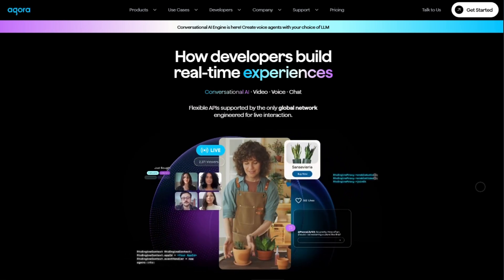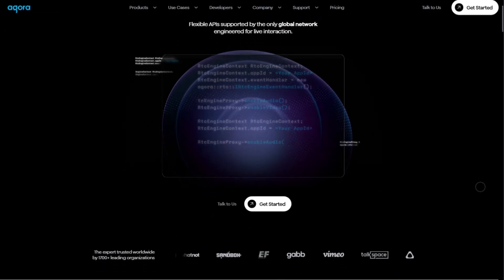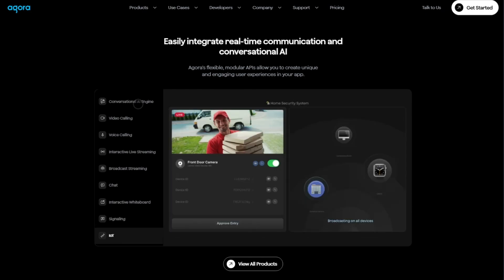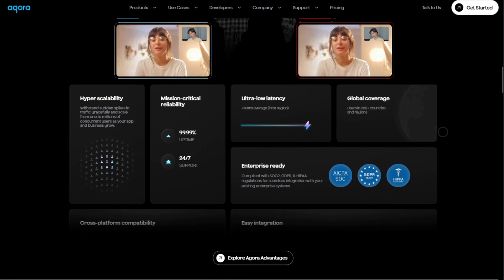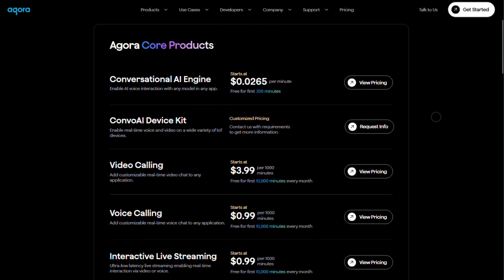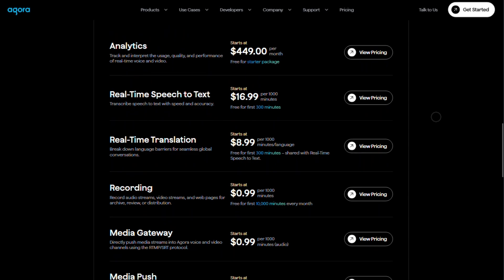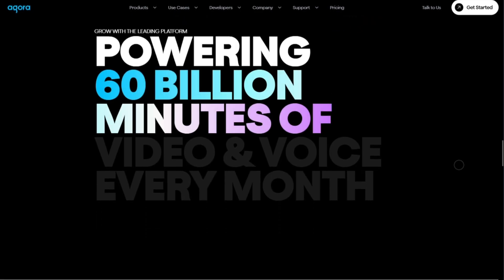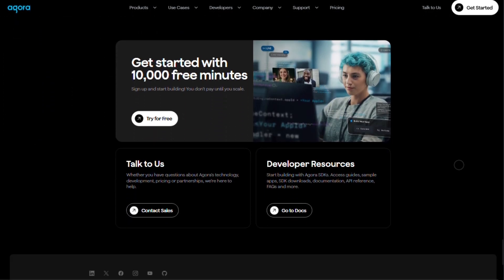Agora Review: Best Real‑Time Engagement API in 2026?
🎬 In This Video: Looking for lightning‑fast live audio, video, chat, and AI in your app? Let’s break down whether Agora lives up to the hype.

In this video, we explore what Agora delivers in 2026: from sub‑40 ms global latency and 99.99% uptime, to built‑in features like interactive whiteboards, speech‑to‑text, translation, noise suppression and spatial audio extensions. You'll learn how it stacks up for developers in telehealth, gaming, virtual classrooms, and live commerce—plus the compliance (GDPR, HIPAA, SOC2) that makes it enterprise‑ready. We'll cover real pricing—and hear real‑world pros and cons, from praise on customization and support to notes on sparse docs and developer complexity.
 If you're building any application where real-time engagement matters—whether it's classroom, telehealth, social audio, or live shopping—this video gives you everything you need to decide: performance, features, flexibility, cost, and trade‑offs.